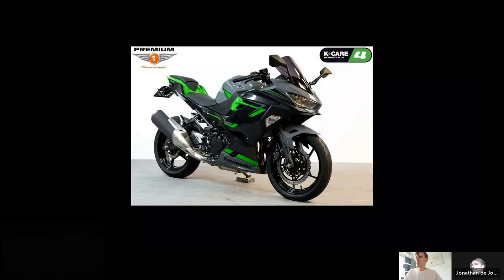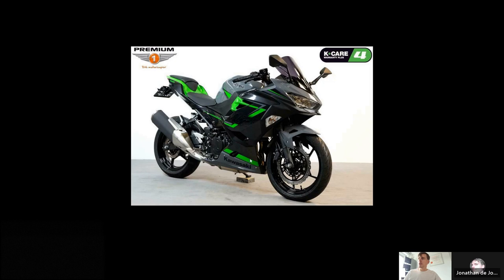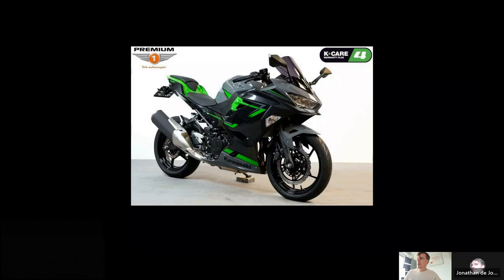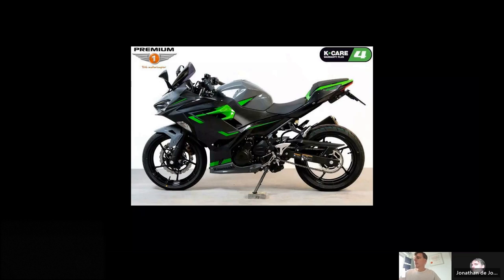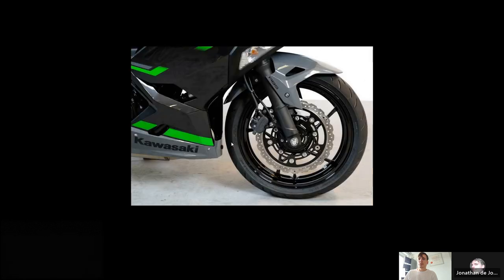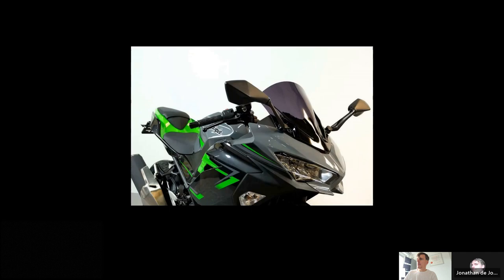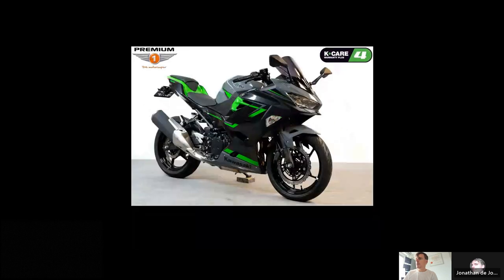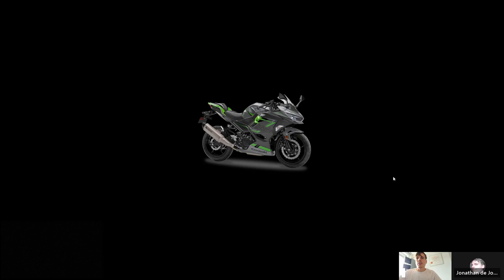Kawasaki Ninja 400 Why, How and What you are getting with the best beginner motorcycle + accesories